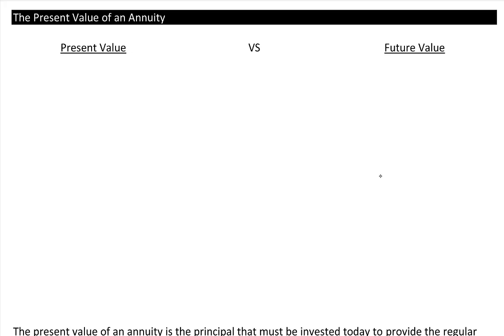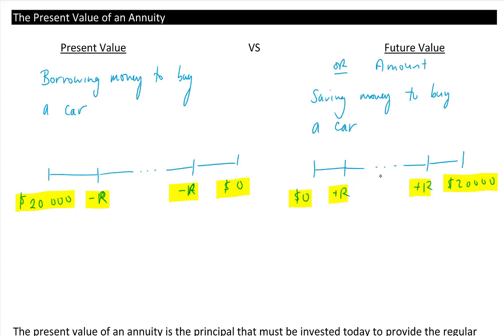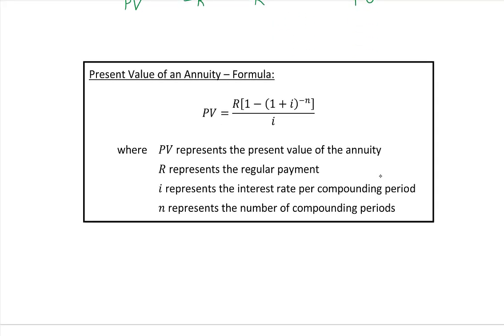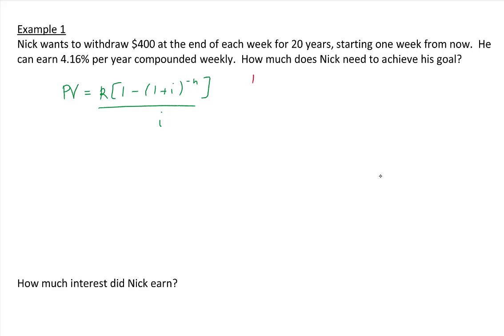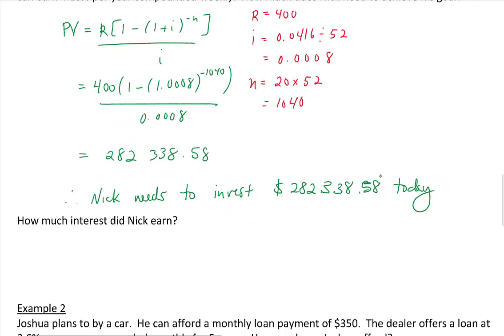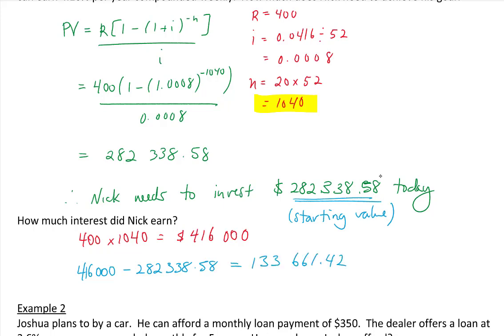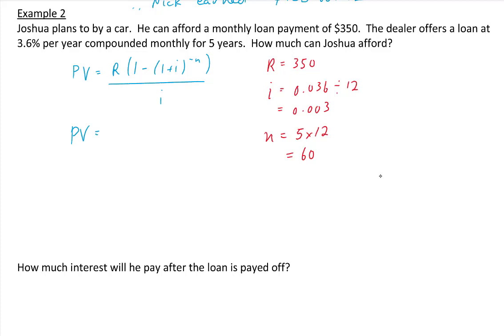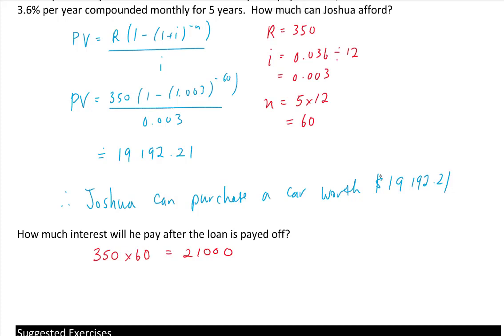Unit 7 Lesson 2 The Present Value of an Annuity